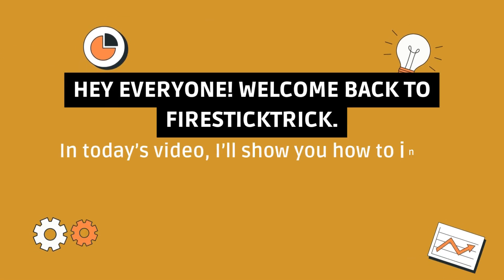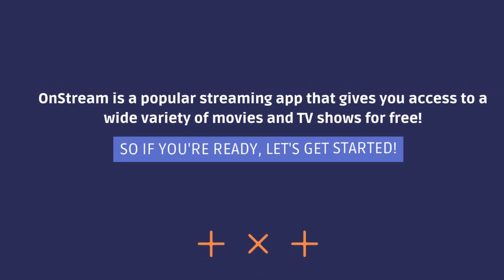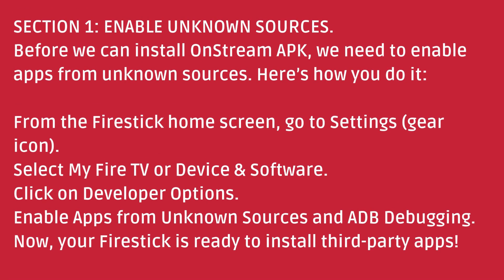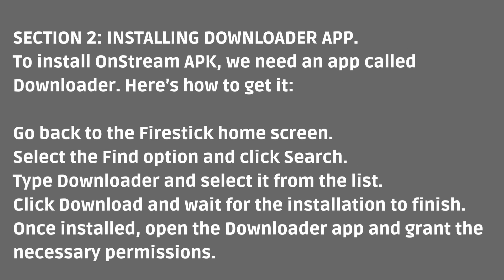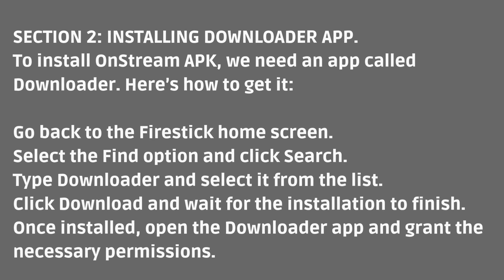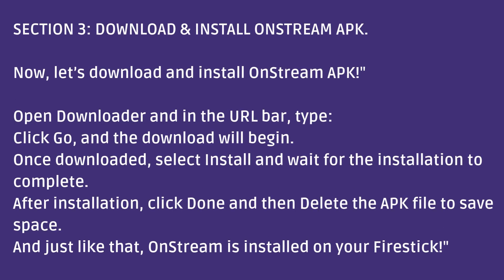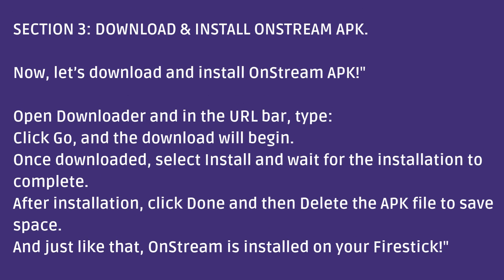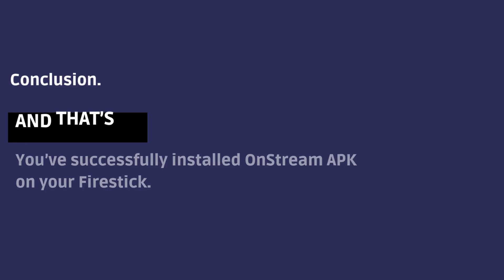How to Install OnStream APK on Firestick/Android TV?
How to Install OnStream APK V1.0.8 on Firestick/Android TV?

Looking for a way to install OnStream APK V1.0.8 on your Firestick or Android TV? In this video, we’ll guide you through the entire installation process so you can start streaming your favorite content in no time. Follow along as we show you how to download, install, and set up OnStream quickly and safely.

🔹 What You’ll Learn:
✔️ How to download OnStream APK V1.0.8
✔️ Step-by-step installation on Firestick & Android TV
✔️ Best settings for smooth streaming